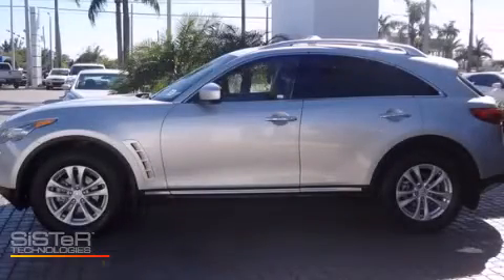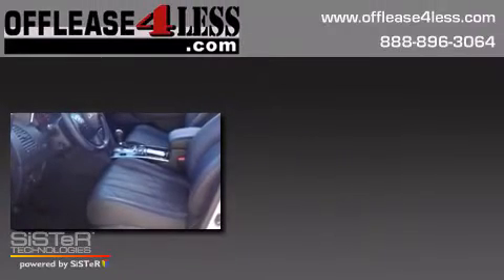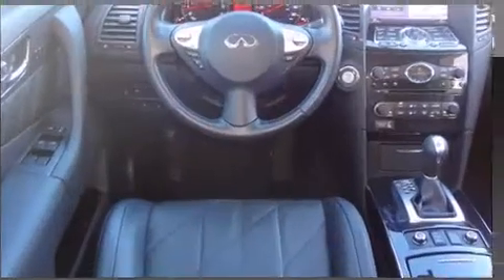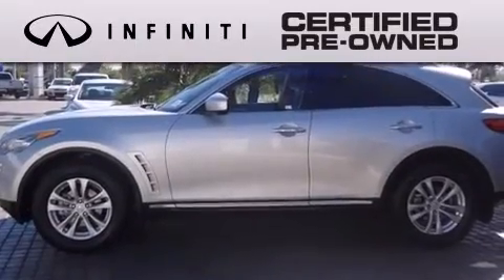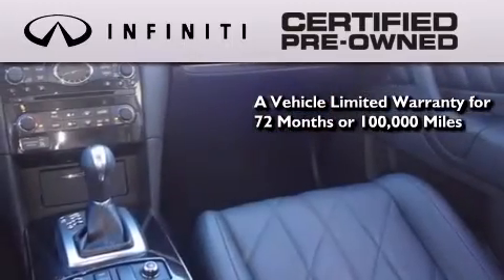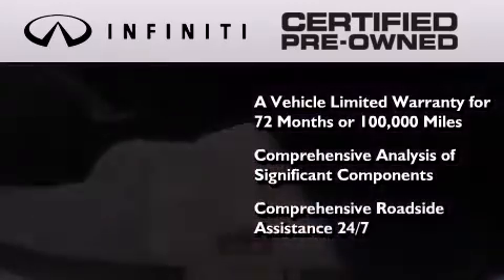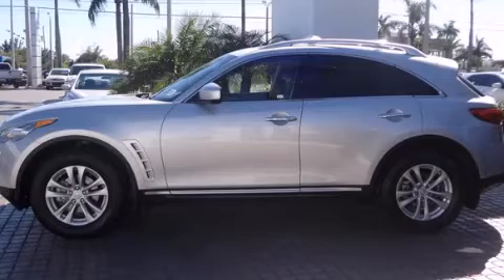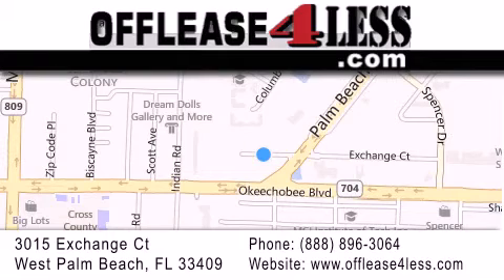2011 Infiniti FX35 Certified Lake Worth FL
We have been honored to serve the West Palm Beach FL area , we promise that your experience at our dealership will exceed your expectations ! Year : 2011 Make : Infiniti Model : FX35 Engine : 3.5L V6 Trans . : Automatic 7-Speed Exterior : Silver Miles : 11,014 Interior : Black Stock : LL12372 Offlease4less 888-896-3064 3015 Exchange Court West Palm Beach , FL 33409